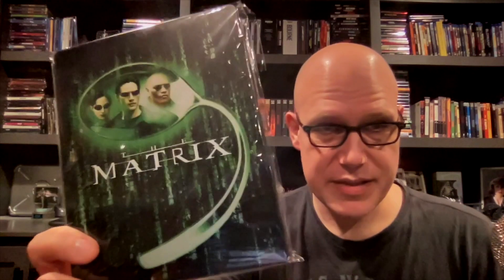Demo Discs to Show Off Your System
What do you throw in the player when you wanna show off your new TV or sound system. Here are three recommendations.